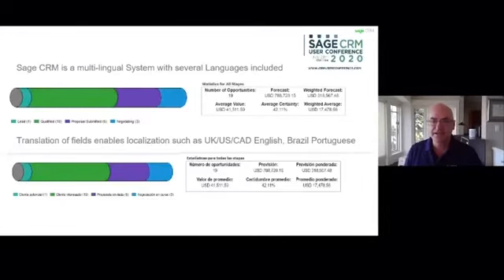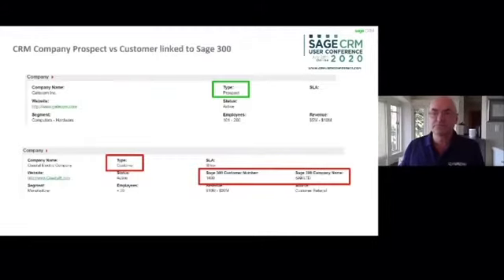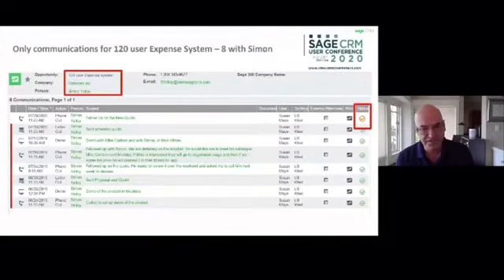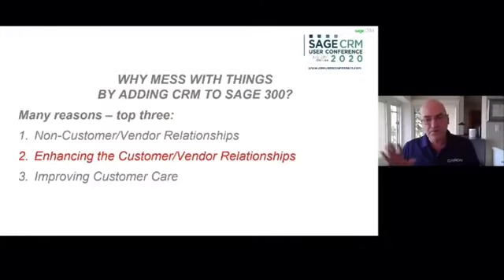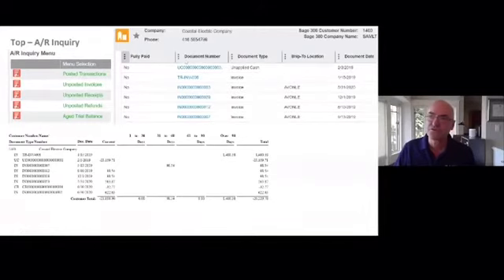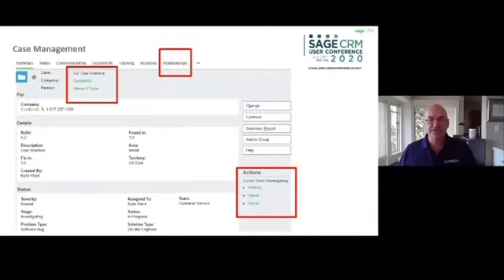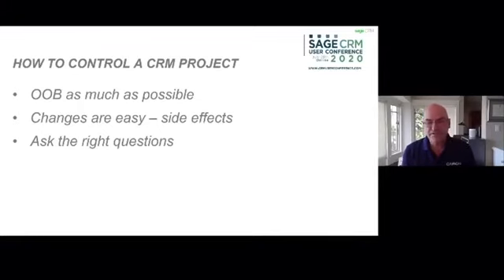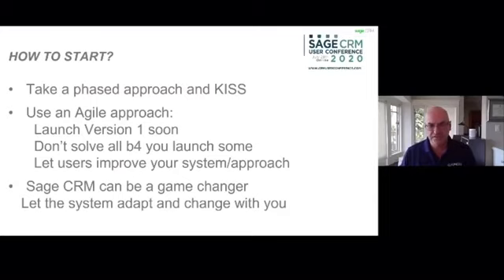Sage CRM User Conference 2020 - Maximizing Benefits and Minimizing Costs when Adding CRM to Sage 300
In this session, Paul Caron at Caron Business Solutions will walk you through a planned and deliberate approach to maximize benefits and minimize costs when adding Sage CRM to Sage 300.

We’re ready to help you answer any questions you have.